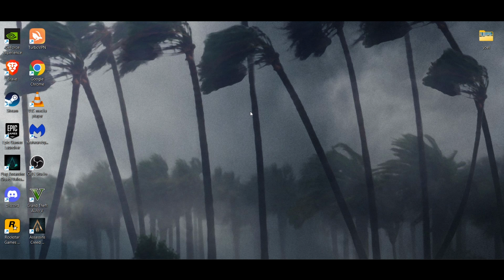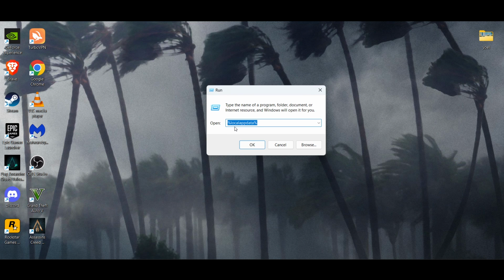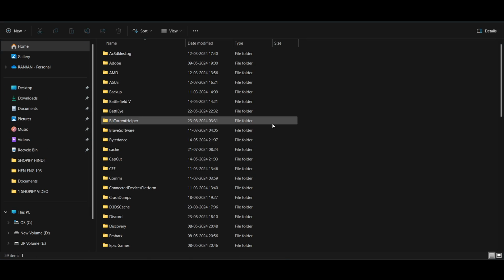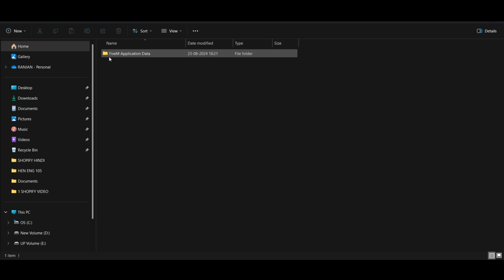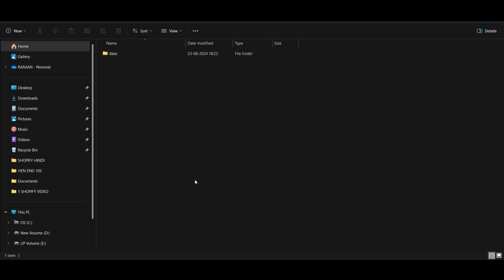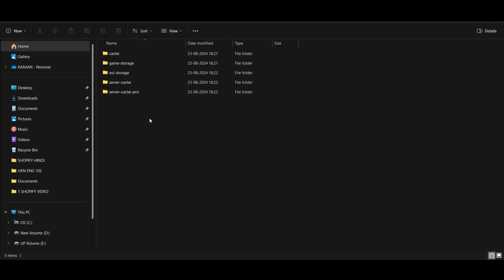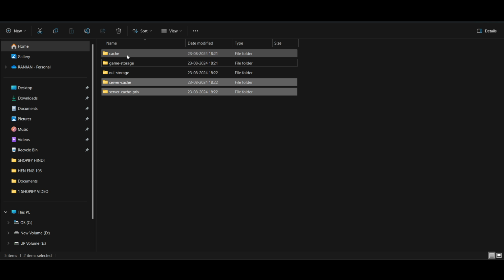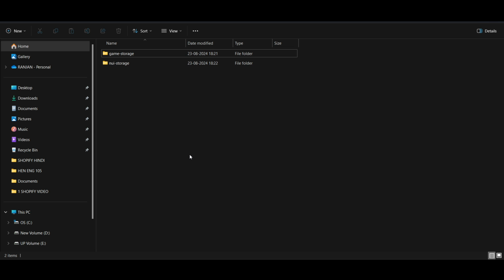Five M | How to Clear all cache FiveM Cache